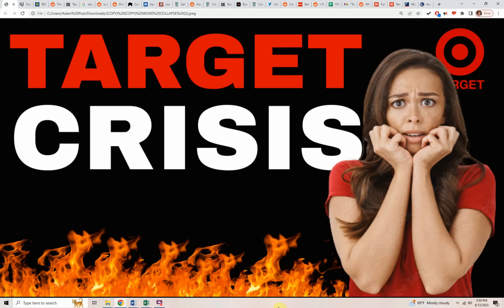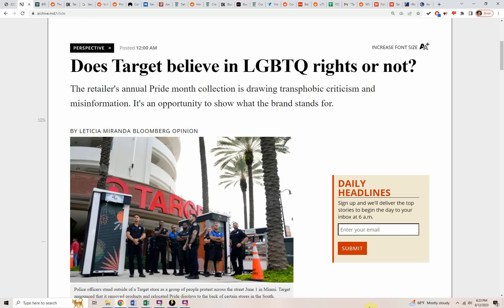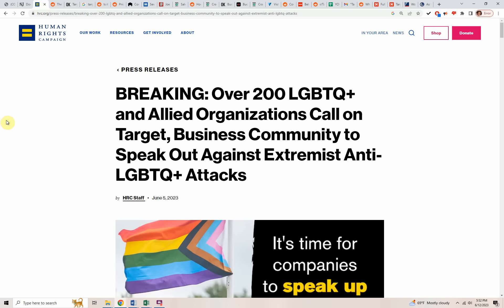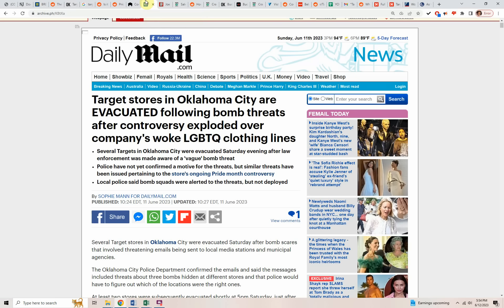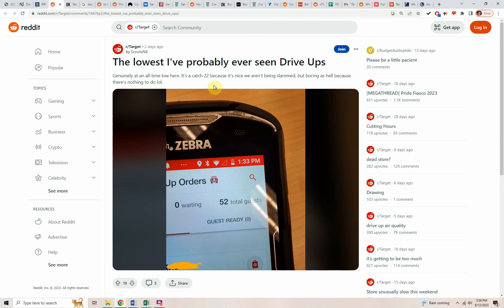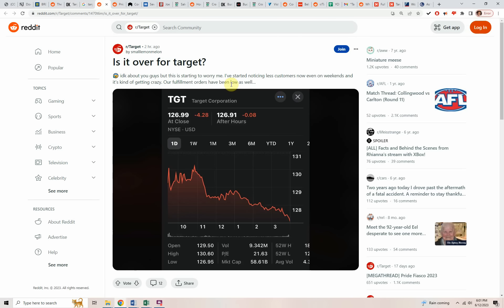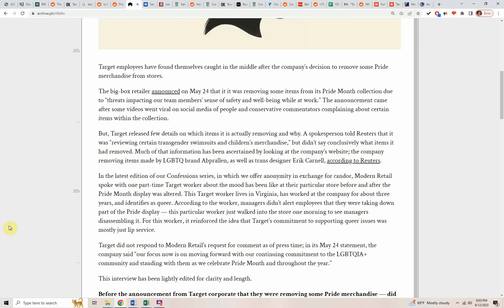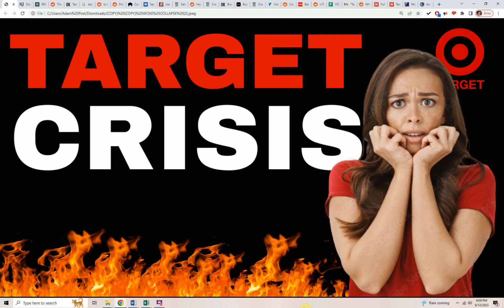Target in CRISIS! Sales DROP 50%, employees UPSET, new BOMB THREAT scares nationally!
Target should NEVER have tried to be a social advocacy center.   Sales are dropping in several stores-- we have some numbers but no official numbers from the company yet.  Employees have no idea where the company stands on the LGBT agenda as bomb threats hit stores throughout the country!

PublicSq.
Pro-Life, Pro-Family, Pro-Freedom. Our mission guides everything we do. Businesses you find on PublicSq. are values-aligned by design.